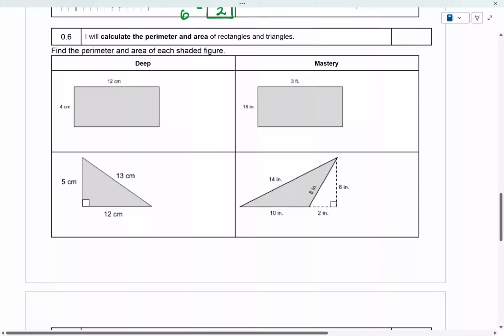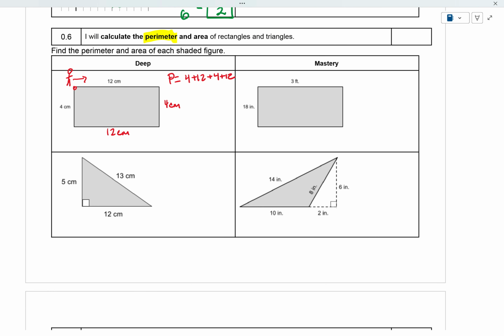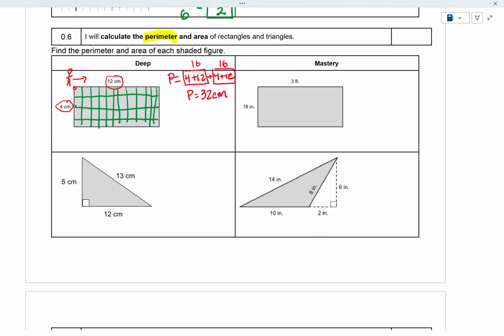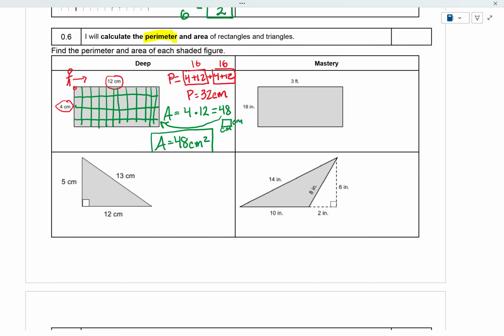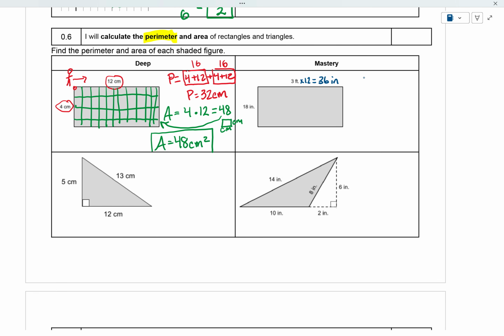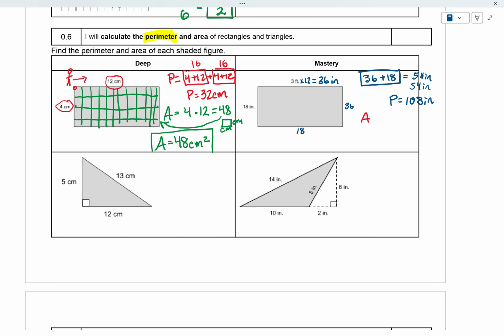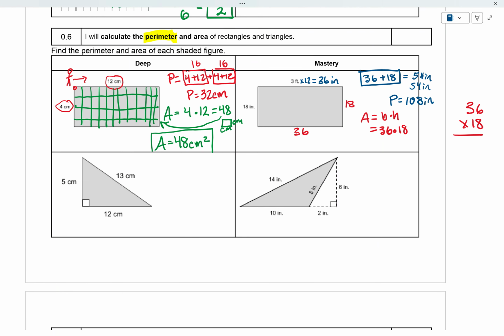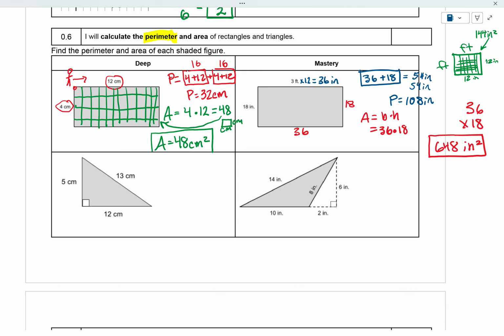0.6a Rectangle Perimeter and Area